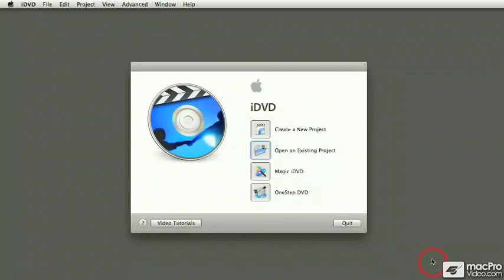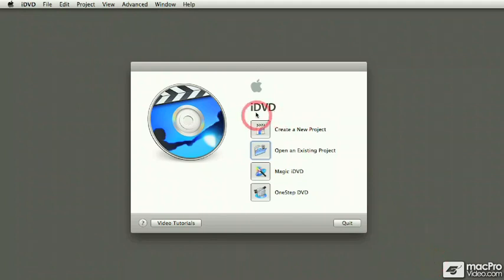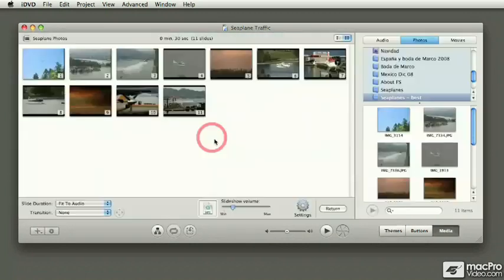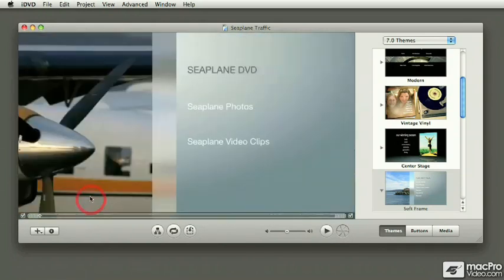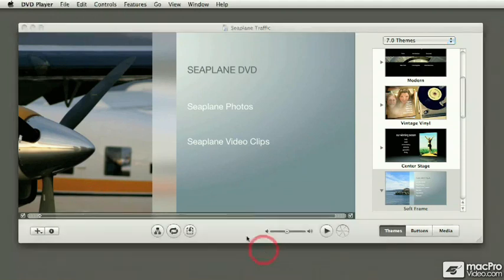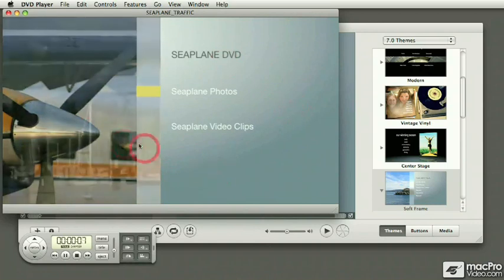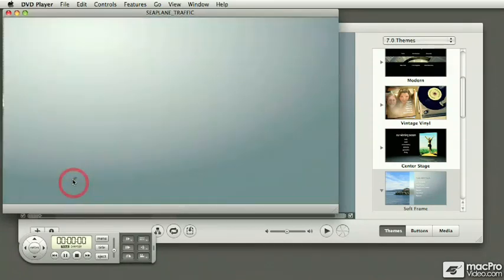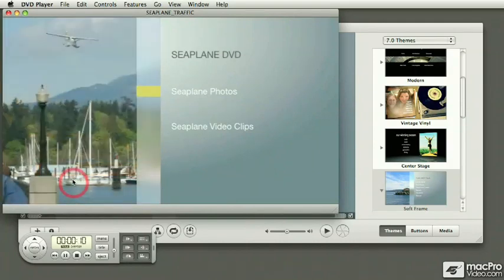iDVD '09 101: Core iDVD '09 - 01. Introduction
iDVD '09 101: Core iDVD '09 by Francesco Schiavon
Video 1 of 44 for iDVD '09 101: Core iDVD '09

iLife is an amazing suite of applications that let's you create rich media content right on your Mac computer. If you're using iMovie or iPhoto, at some point you'll need to create a disc to present your video and photos, and iDVD is the perfect tool for that!

In this 3-hour tutorial by Star macProVideo.com trainer Francesco Schiavon, you'll learn how to create detailed interactive DVD-Video discs. More than just a basic overview of the DVD-Video creation process, this title will teach you the deep science and other hidden secrets that make DVD-Video production a special skill for talented producers.

After exploring the Basics if iDVD and the theory about how DVD-Videoo works, you'll move on to work with drop zones and images to create custom menus, link content to menus, style buttons, and choose 4:3 or 16:9 resolutions for your disc. Next, you'll add movies and images to your title to make slideshows and chapter menus to enhance your presentation.

The title ends by showing you exactly what you need to know to output a finished DVD disc that will play on any set-top DVD-Video player!

This is a comprehensive title, but you don't need to watch the entire show. Use the detailed menus and keyword search functions to quickly find topics of interest - that's the essence of Nonlinear Educating!